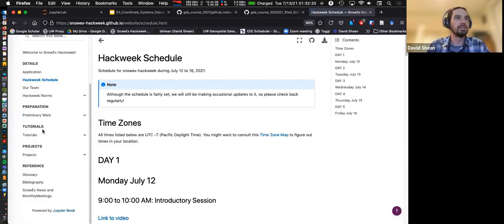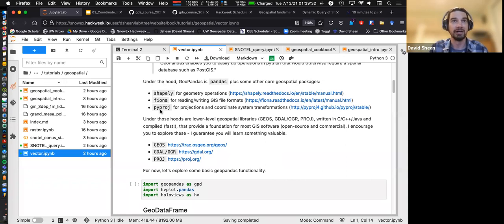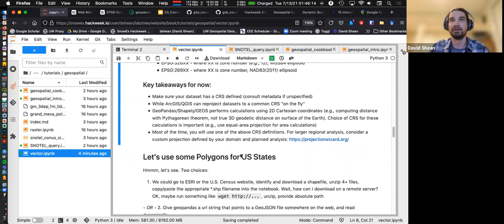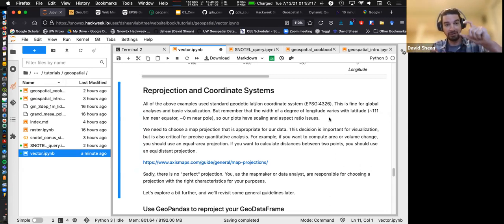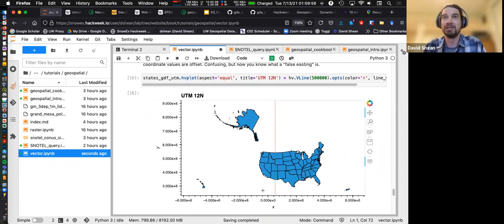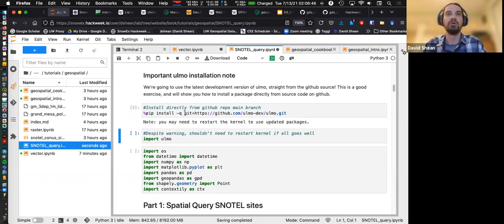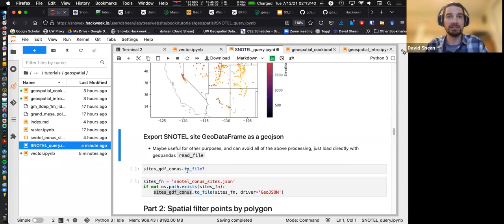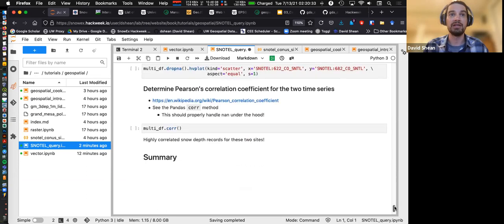SnowEx Hackweek 2021: Vector and Raster Data Analysis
As a part of SnowEx Hackweek 2021, David Shean (UW) and Scott Henderson (UW) gave a presentation on Vector and Raster Data Analysis.